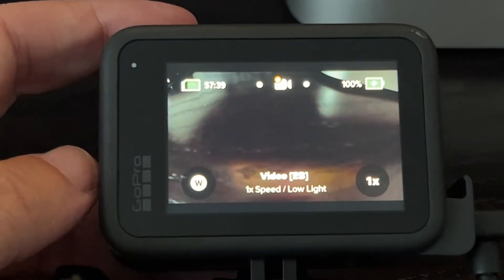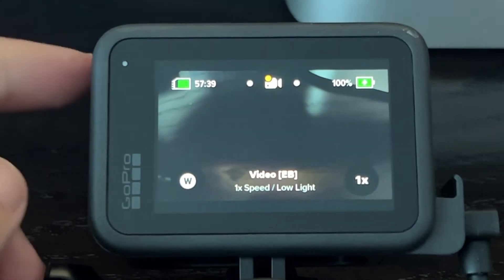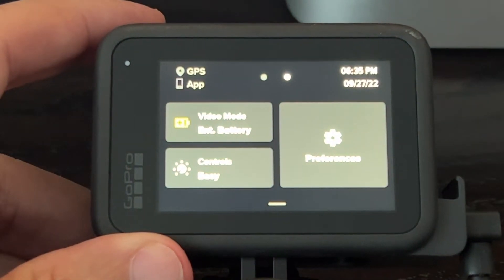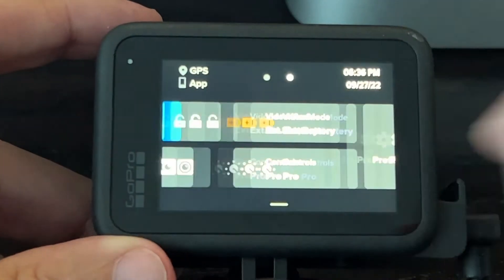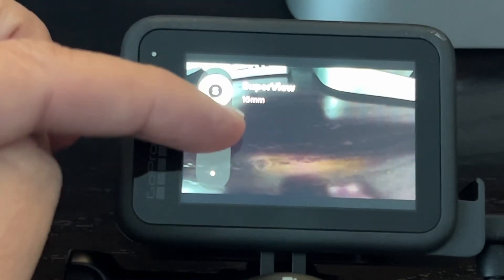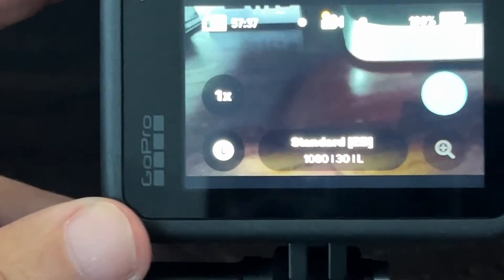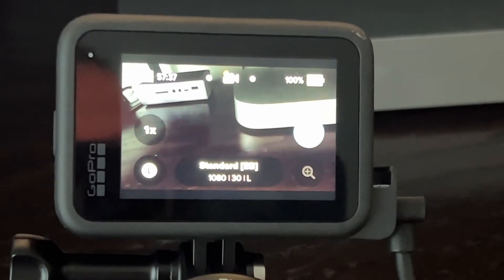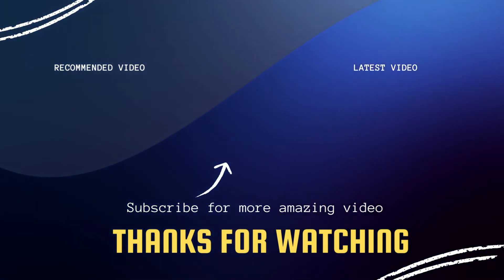How To Enable Horizontal Lock on GoPro Hero 11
Here are the step by step instructions of how to enable Horizontal Lock on the GoPro Hero 11 to shoot in landscape or horizontal mode always.